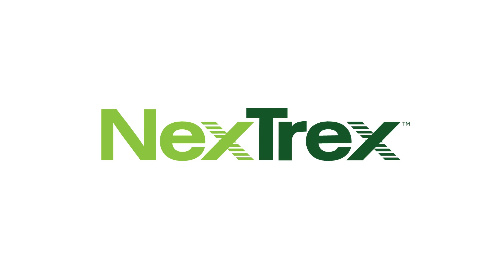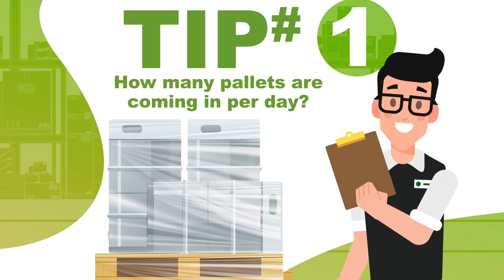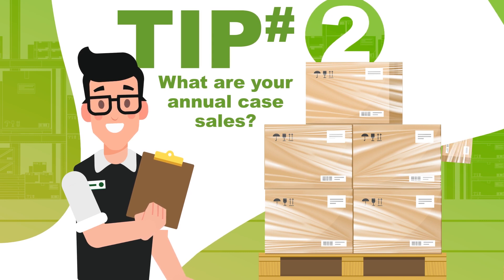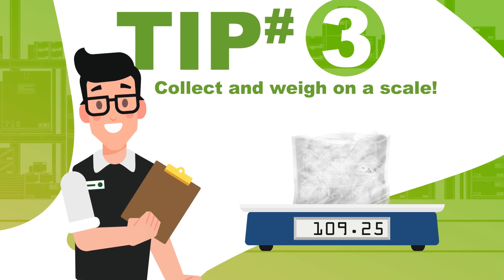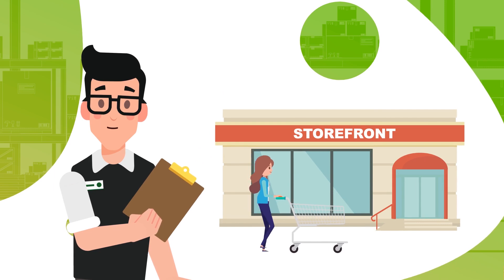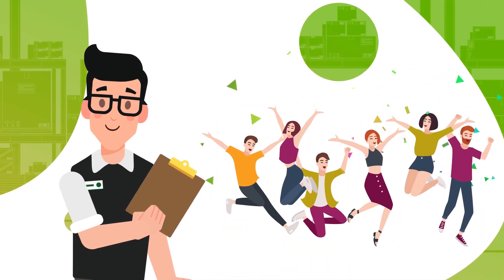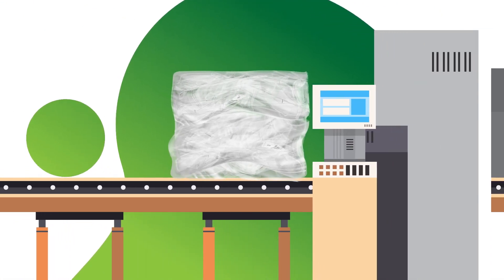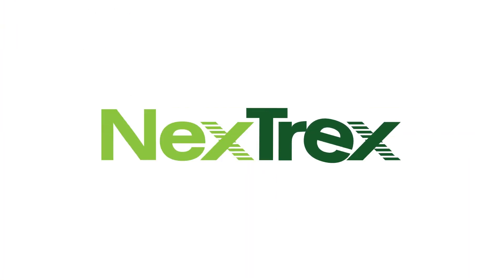Plastic Film Recycling at the Distribution Center with NexTrex®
Learn how the distribution center can help with the collection and consolidation of plastic film for recycling in our NexTrex® program.  The plastic film then helps Trex manufacture our beautiful composite decking products!